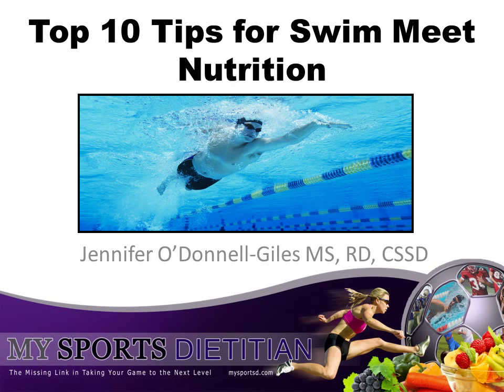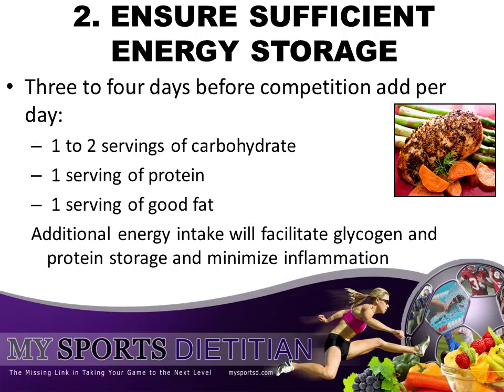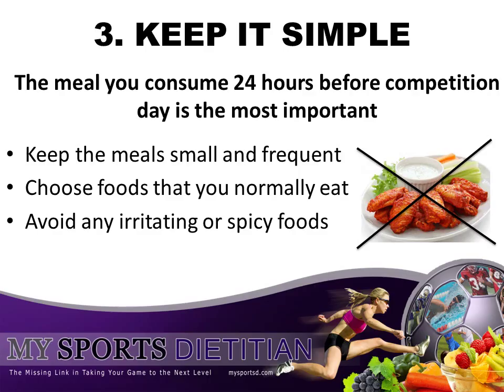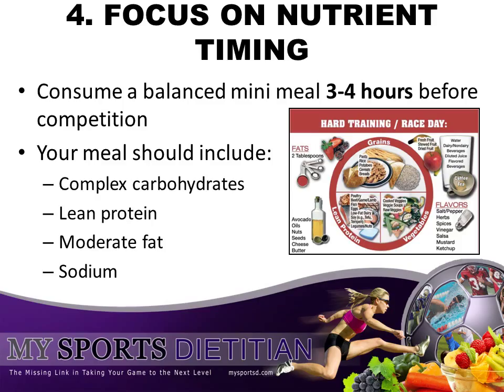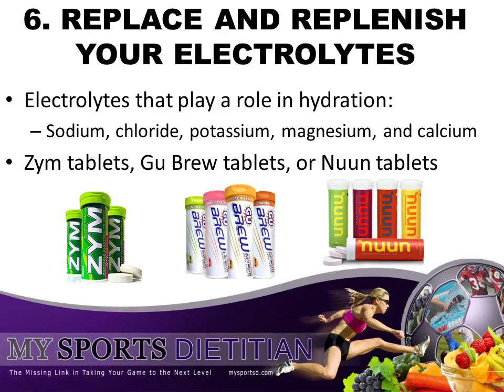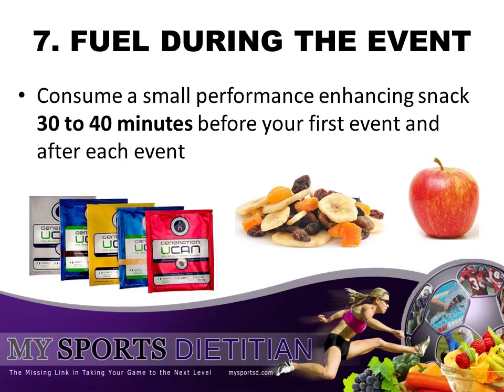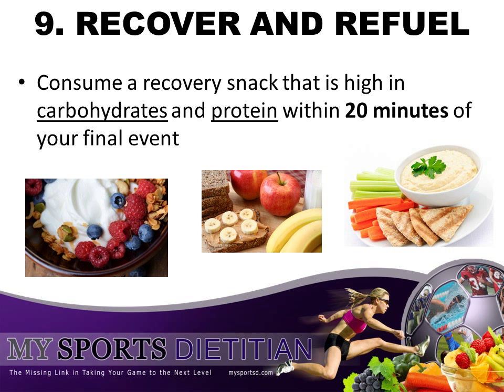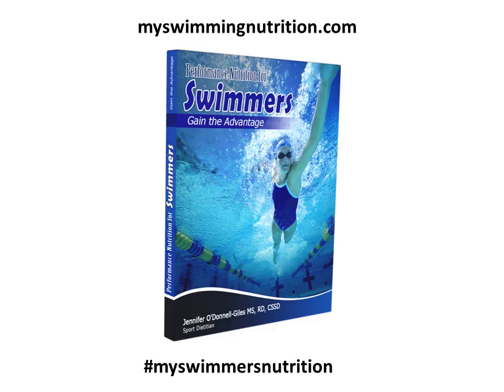Swim Meet Mastery: Your Top 10 Guide to Conquer the Competition!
Are you ready to make a splash in the world of swim meet competitions? In this video, we're sharing our top 10 tips to help you excel and dominate the pool. Whether you're a seasoned swimmer or new to the competition scene, these strategies will give you the edge you need to achieve victory. From race-day preparation to mental focus techniques, join us as we dive into the ultimate guide for swim meet success.

Improve your eating habits and athletic performance today!

SwimMeetSuccess